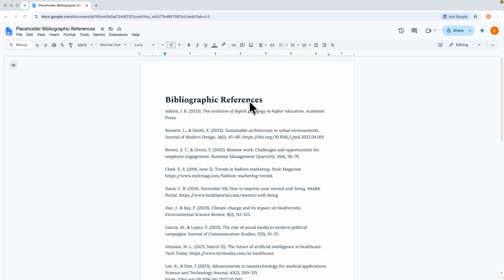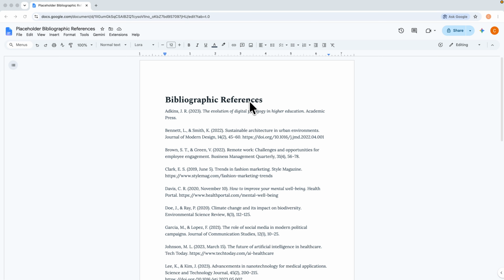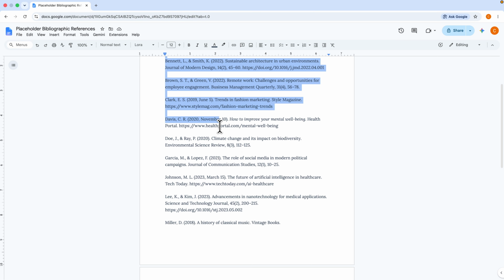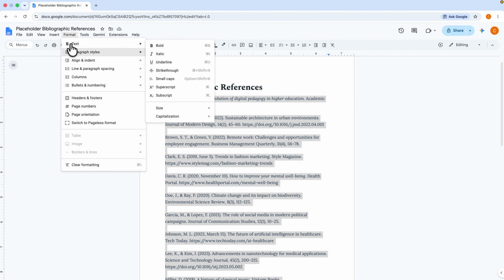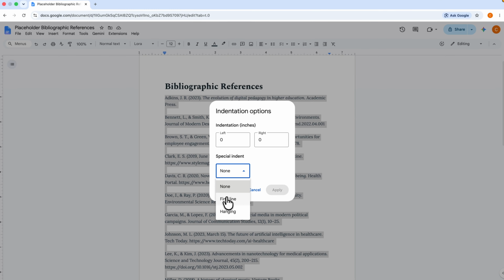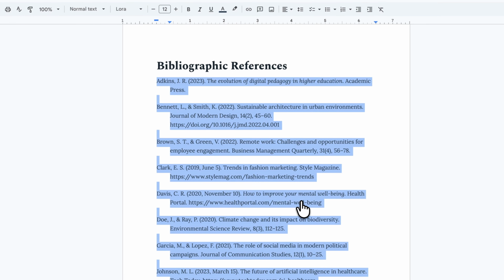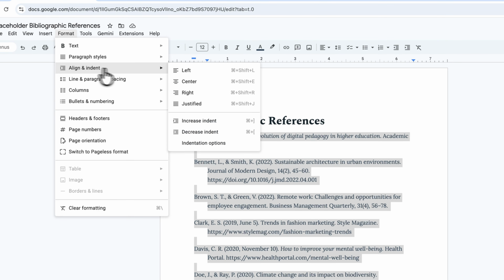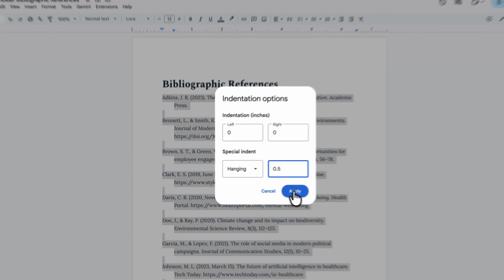How to Add a Hanging Indent in Google Docs (2026)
In this video, I show you how to add a hanging indent in Google Docs for citations and references.
Just highlight your text, go to Format → Align & indent → Indentation options, choose Hanging, set your size, and apply.